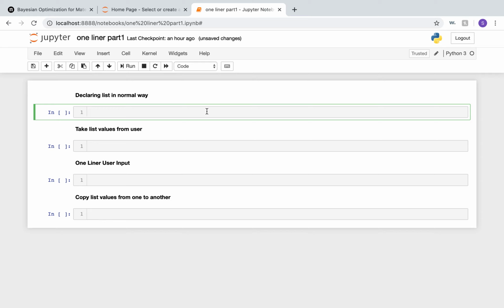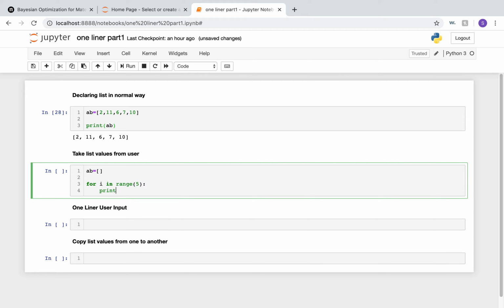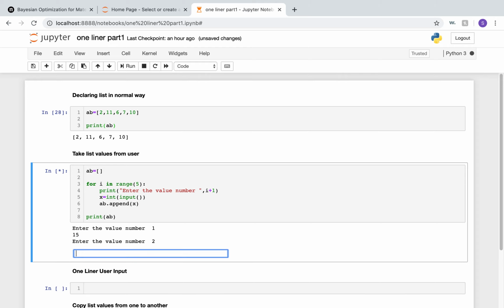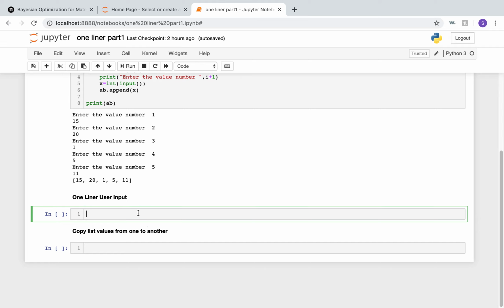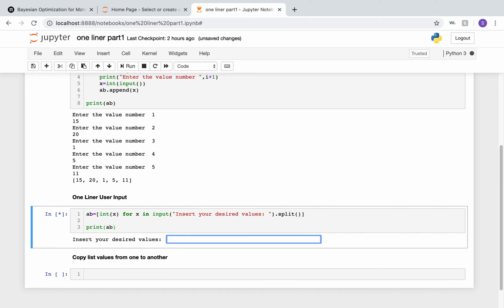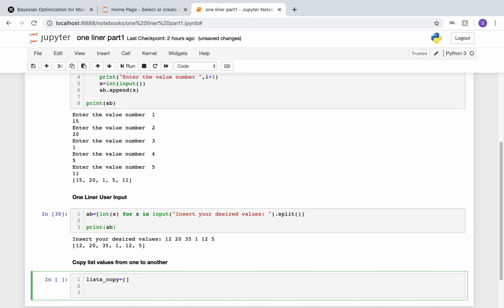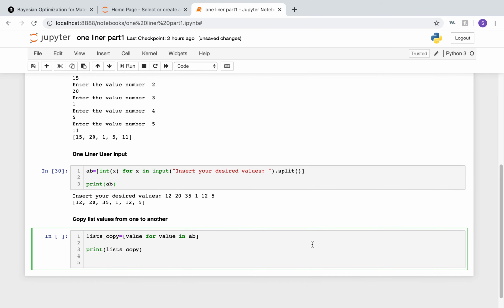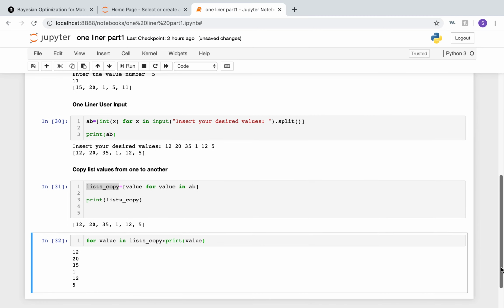Python basics: Lists, Array in One line (Part 1)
Often our codes get large and messy, this video aims at coding things in very few lines.